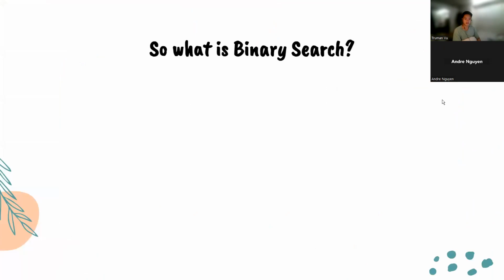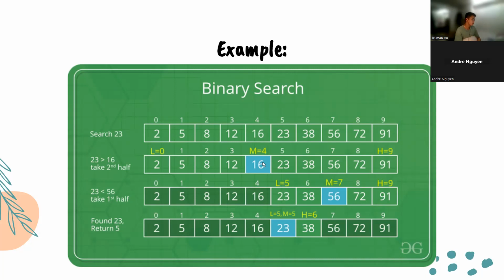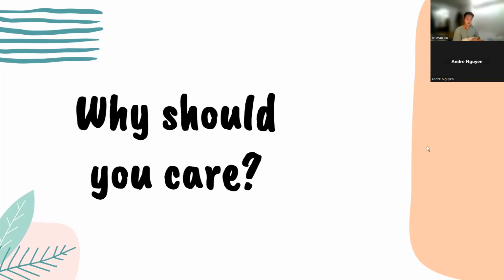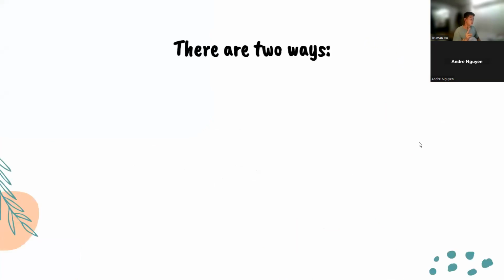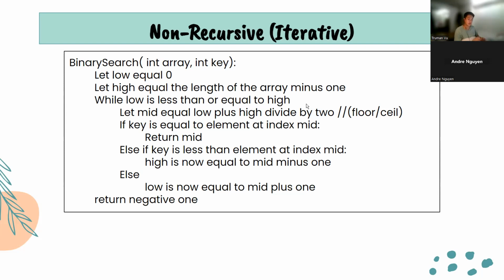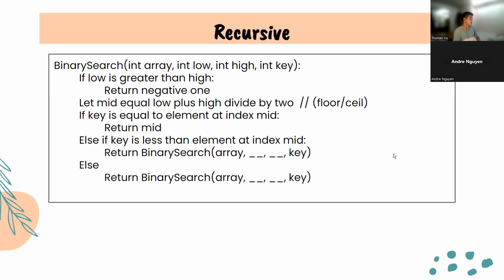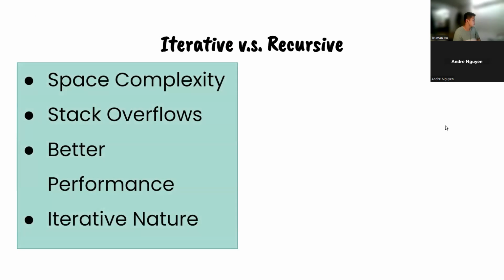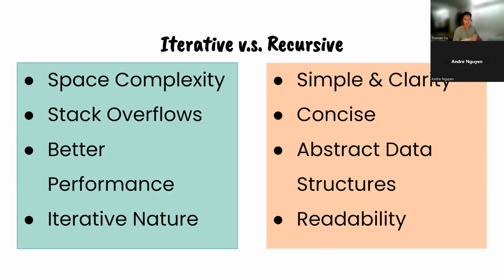Truman Vu's A1007 Evaluation Course Video